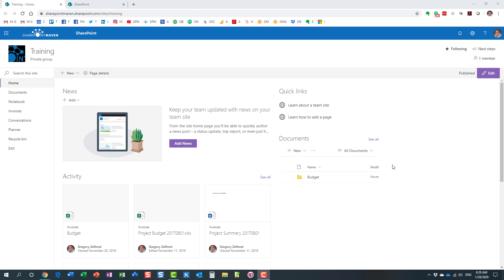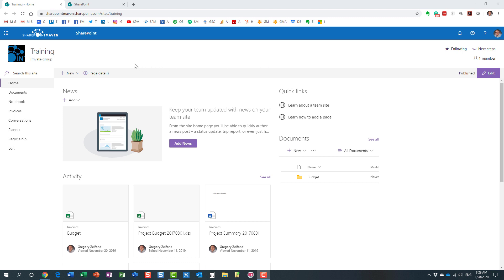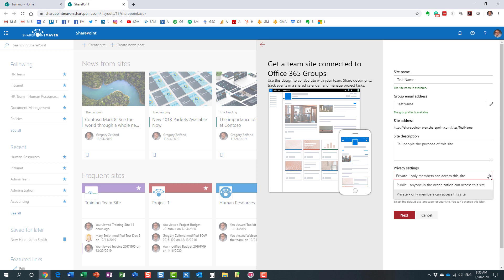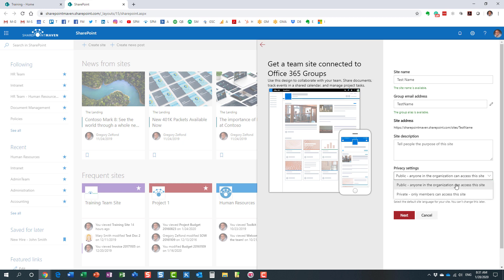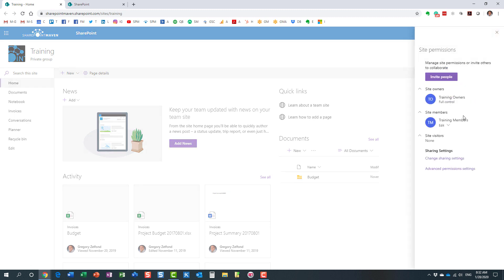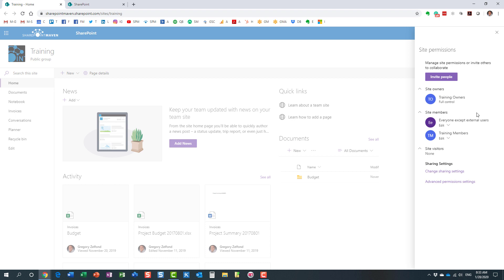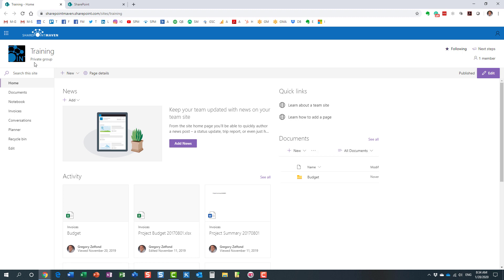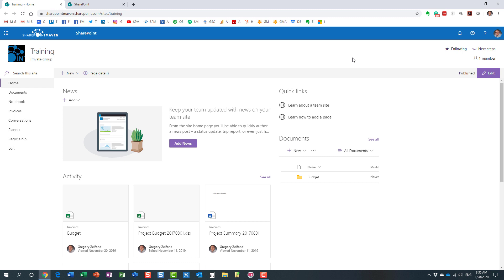Private vs. Public Office 365 Groups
In this video, I explain the difference between the two privacy settings available with Office 365 Groups: Public and Private. Make sure to choose the right one based on the group/site objective, as it has severe consequences regarding your data/content security.